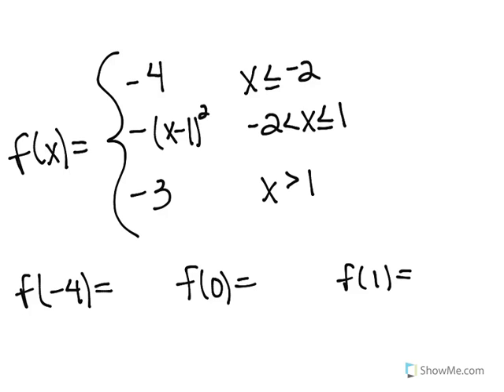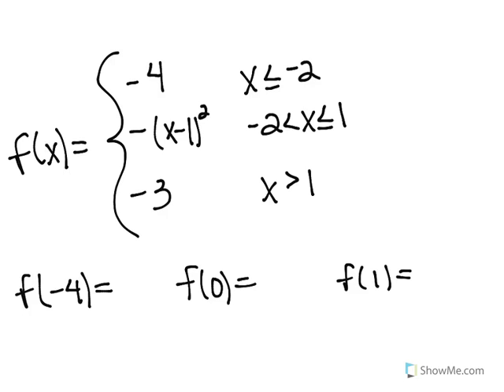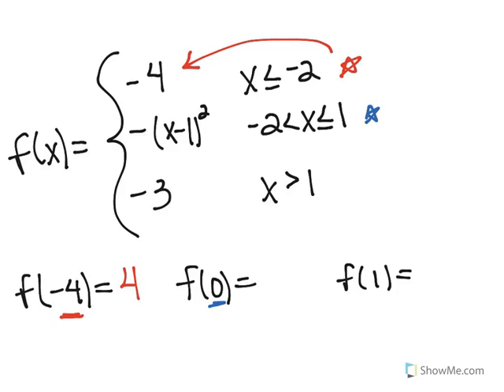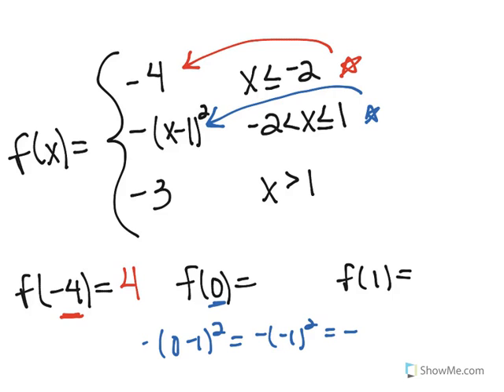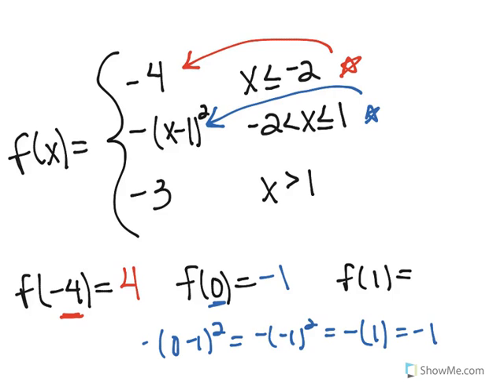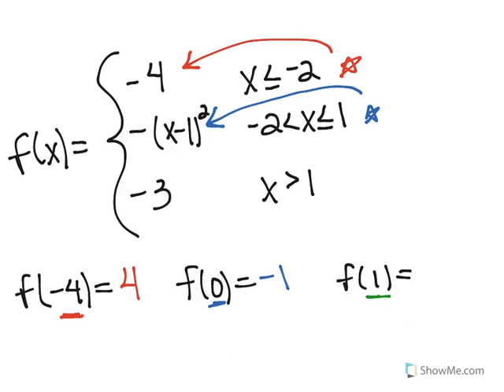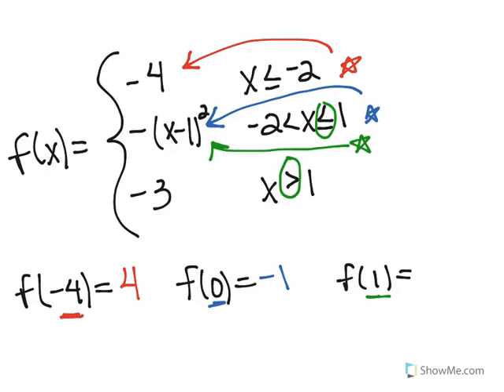CPR Piecewise Functions